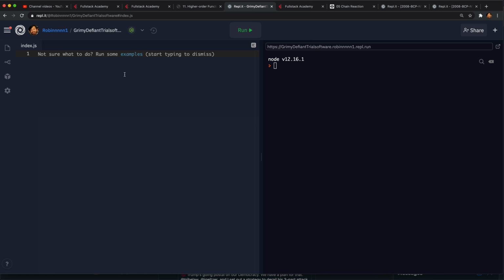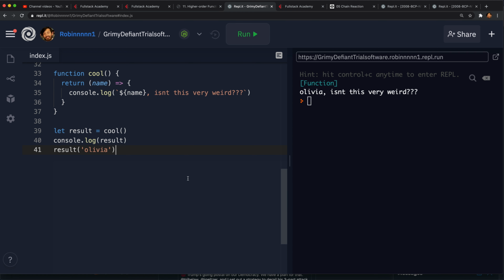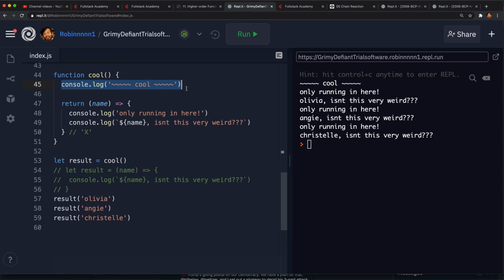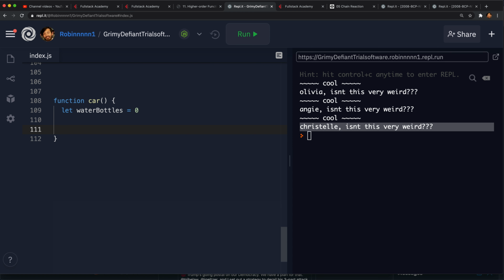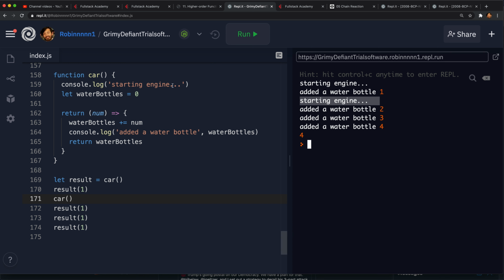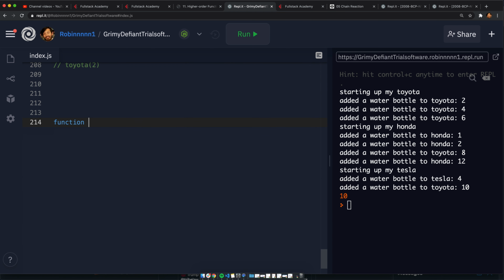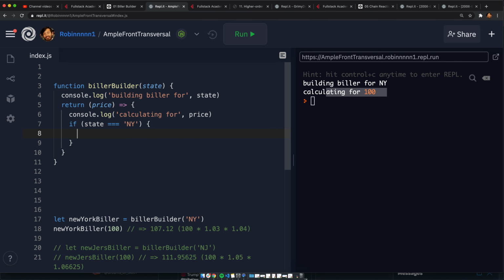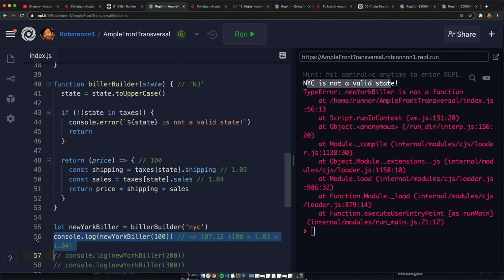[2008-BCP-NY-WK-A] Higher Order Functions II